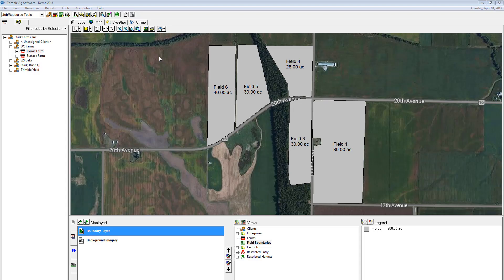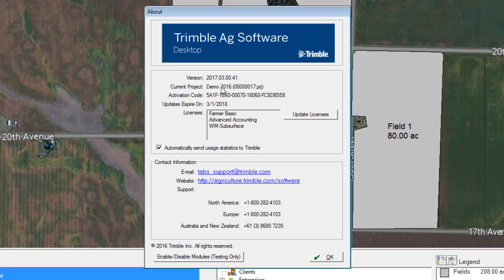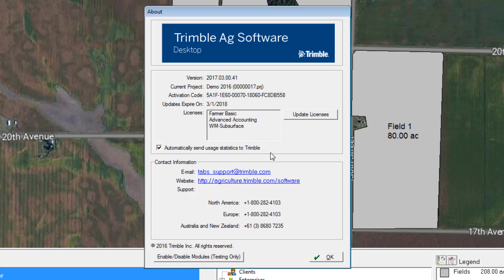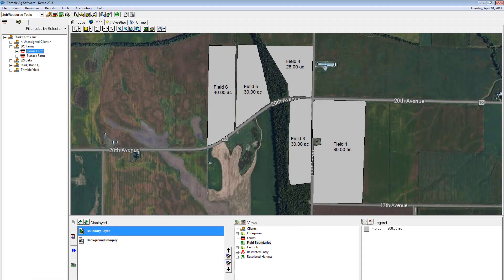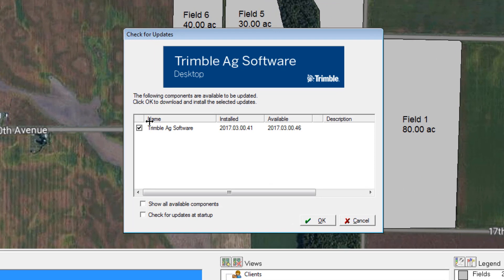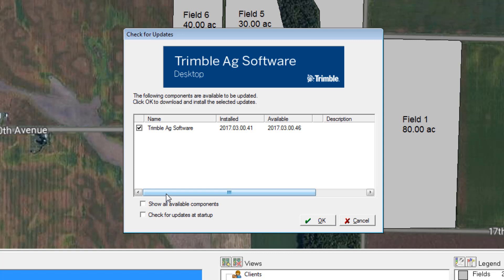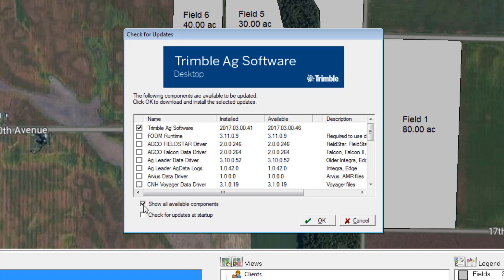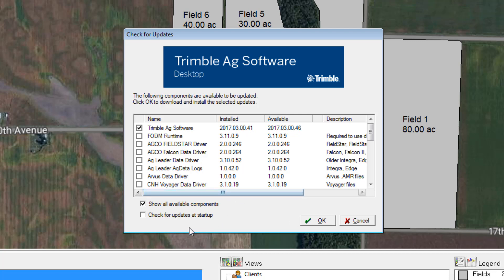How to Check for Updates | Desktop Training | Trimble Ag Software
Learn how to check for updates using the desktop platform of Trimble Ag Software